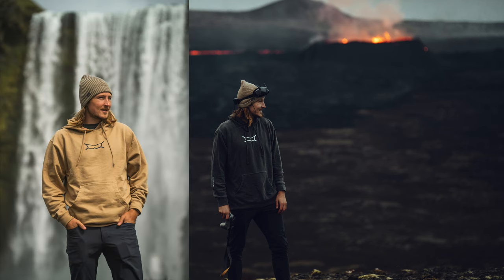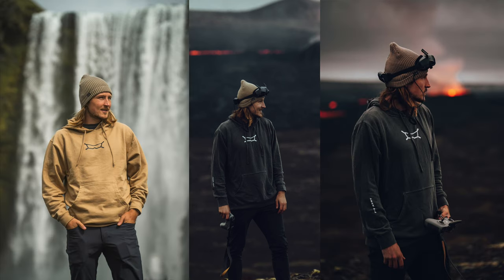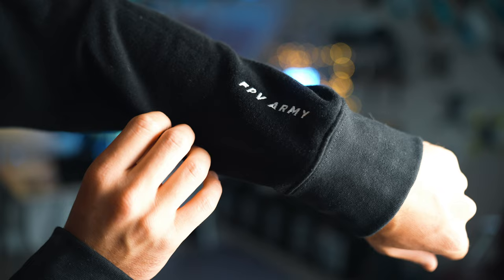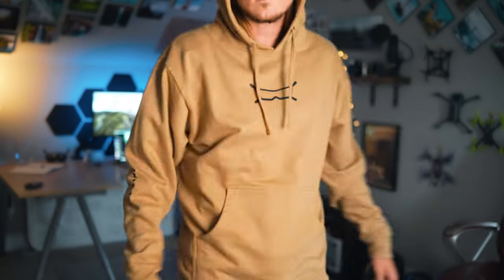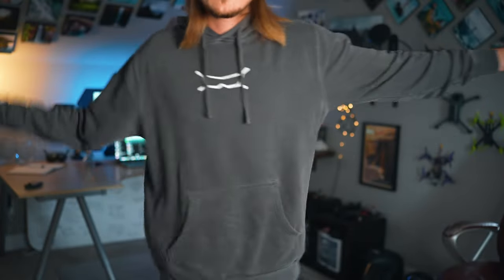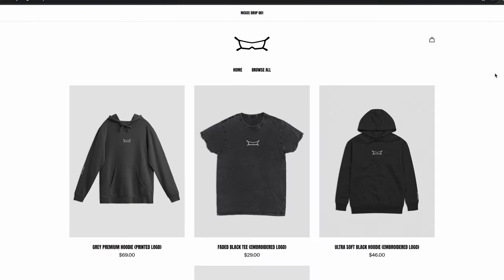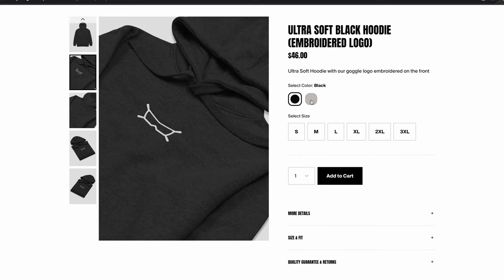Volcano FPV Drone FIlm | FPV + Mavic 3 Pro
Music + SFX by Artlist - ( get 2 months free through this link!